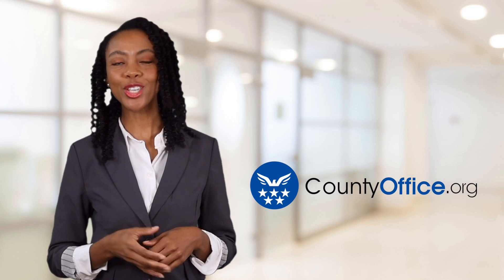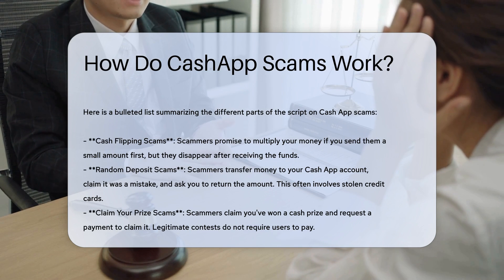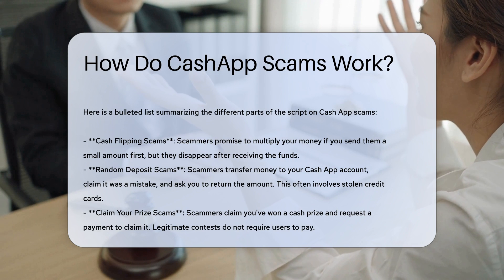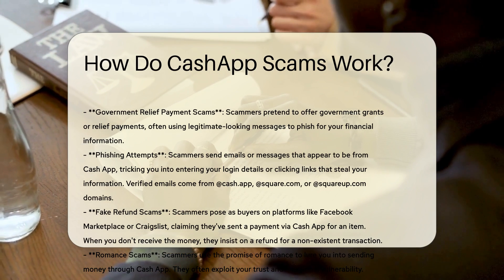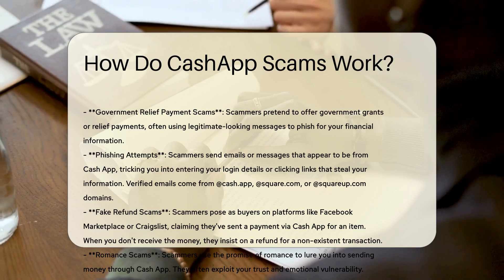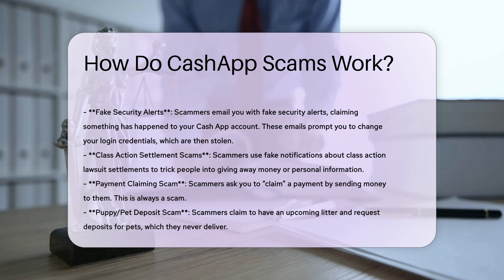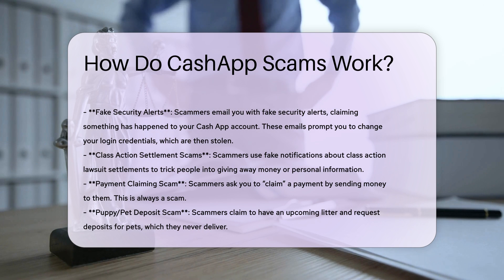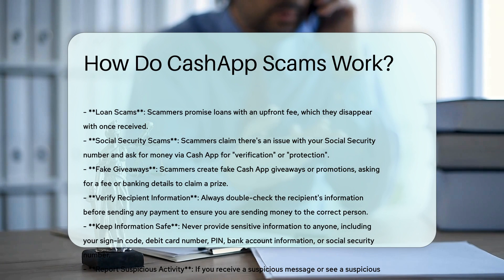How Do CashApp Scams Work? - CountyOffice.org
How Do CashApp Scams Work? Have you ever fallen victim to a Cash App scam or wondered how they operate? In this eye-opening video, we delve into the intricate world of Cash App scams, uncovering the methods scammers use to deceive unsuspecting users. From cash flipping schemes to phishing attempts and fake refund scams, scammers employ various tactics to trick individuals into divulging sensitive information or sending money under false pretenses.

To protect yourself from falling prey to these scams, it's crucial to be aware of the warning signs and follow best practices. Always verify recipient information, safeguard your sensitive data, and report any suspicious activity to Cash App support immediately. Educate yourself on the common tactics used by scammers and stay vigilant to avoid becoming a victim of fraud.

For more insights on how Cash App scams work and practical tips to protect yourself, watch our informative video and subscribe to our channel for valuable content on legal matters and online security. Stay informed, stay safe!